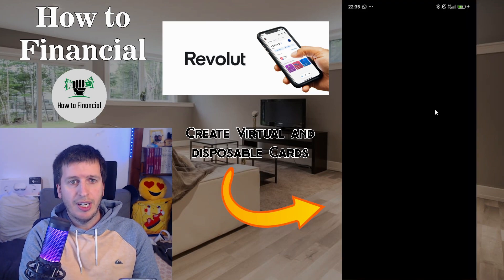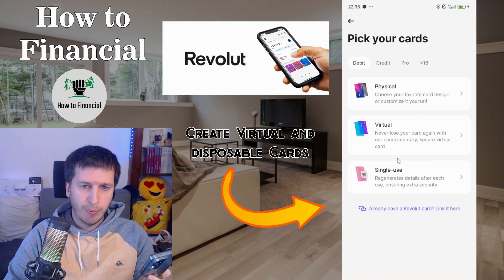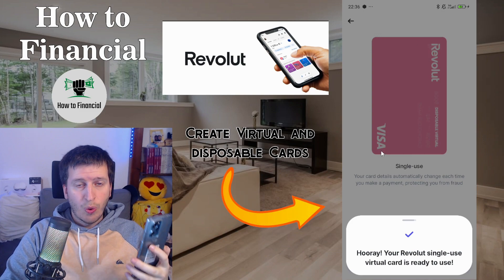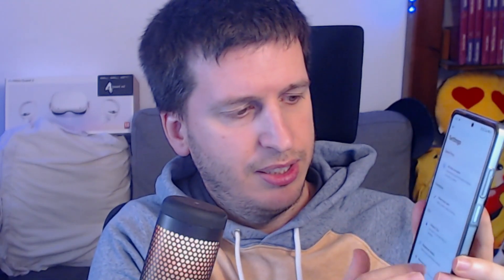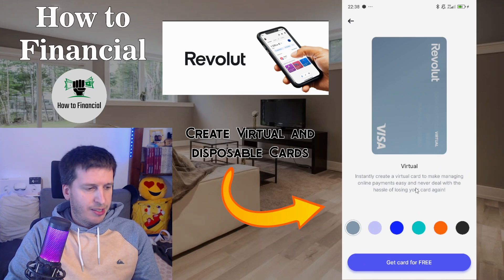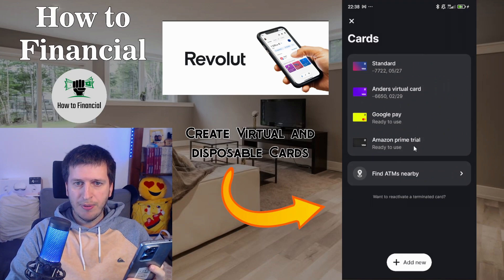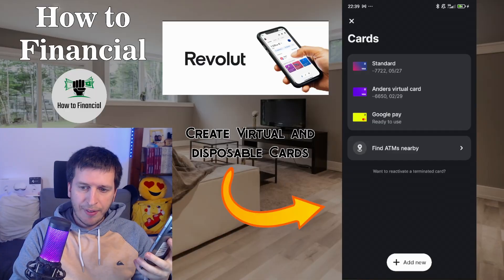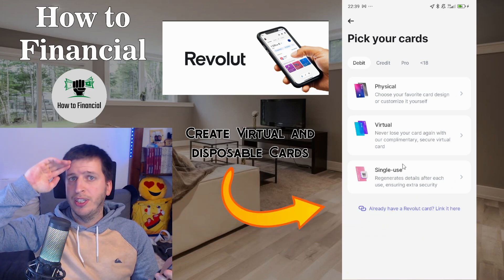💳 How to Create Virtual & Single-Use Cards on Revolut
In this video, I’ll guide you through creating virtual and single-use cards on Revolut. 🔐 Perfect for safe online shopping and added security! Whether you're looking for a reusable virtual card or a one-time-use option, I'll walk you through the process quickly and easily.